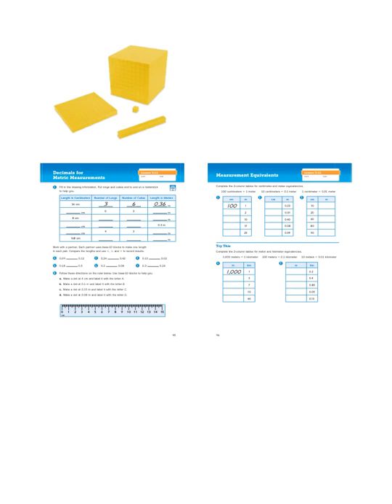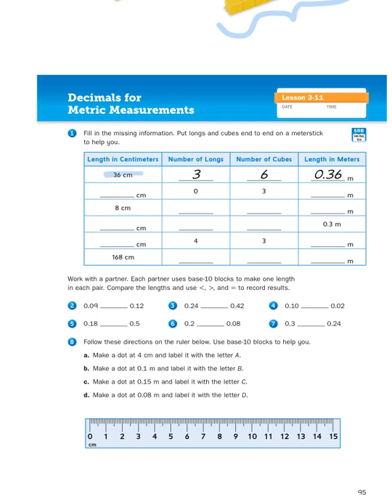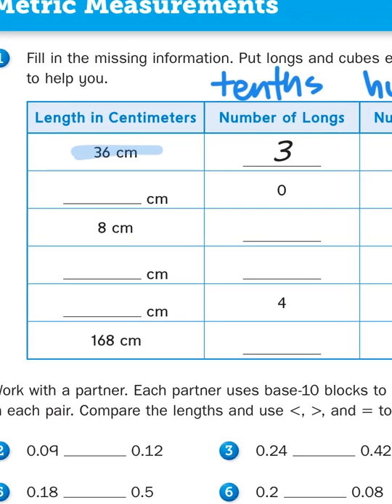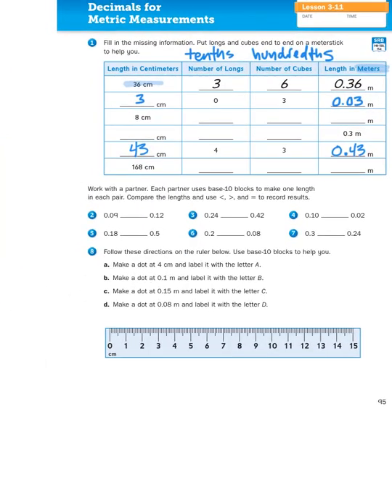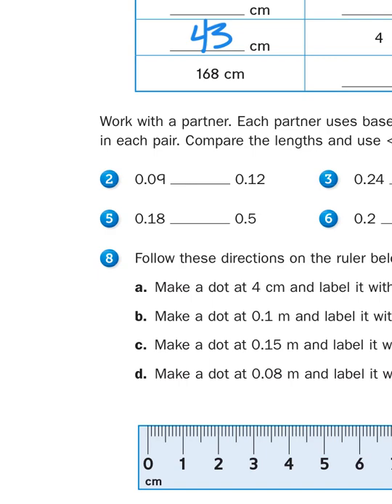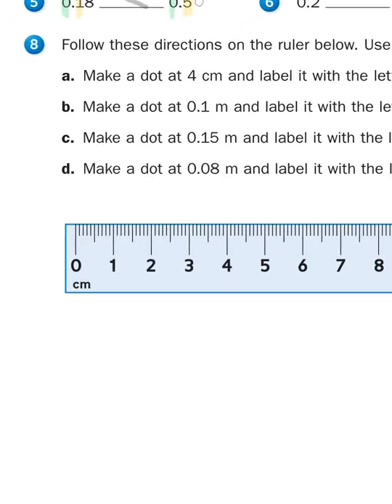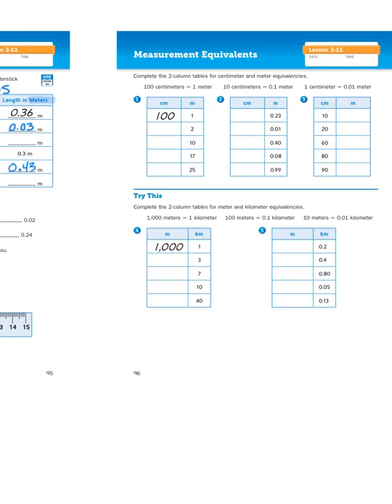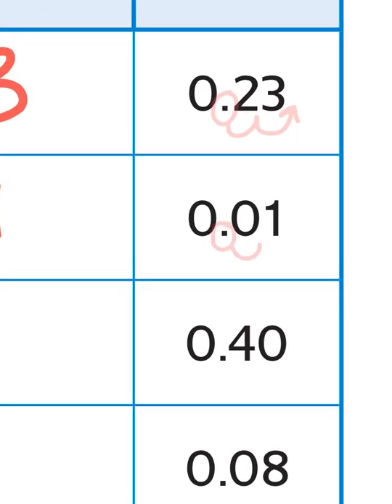Everyday Math, 4th Grade, Math Journal 3.11 "Decimals for Metric Measurements" pages 95-96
Mr. Wasemann explains how linear metric measurement can be used to model decimal notation.